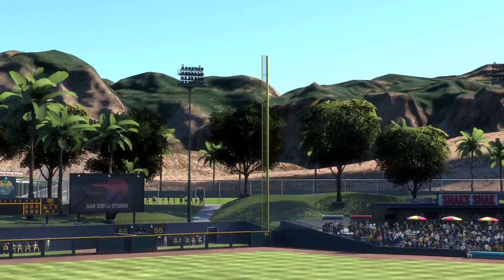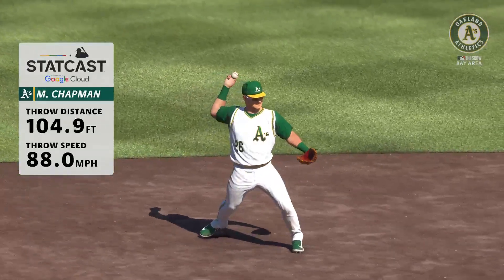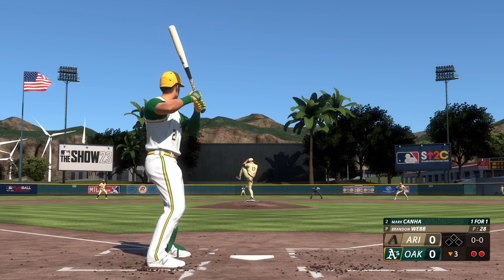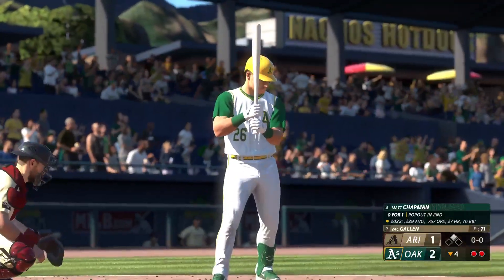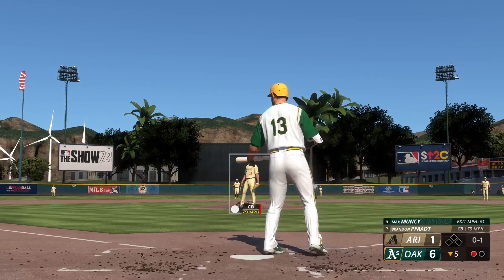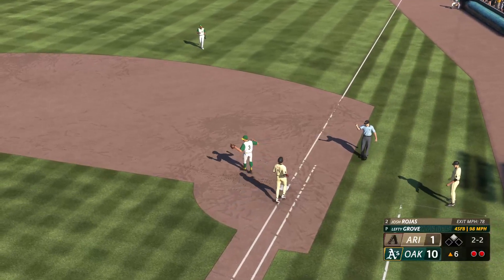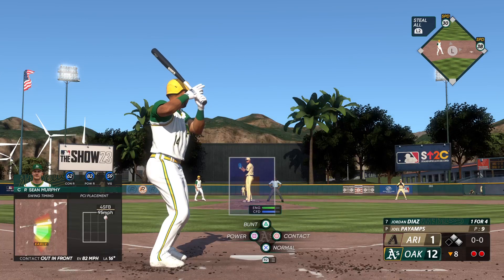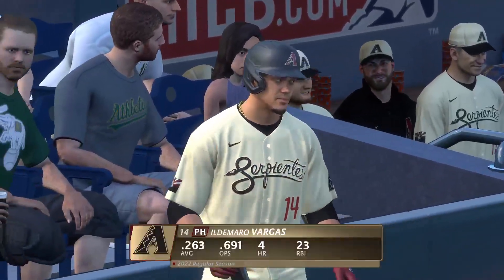Diamondbacks Vs Athletics (MLB) #17